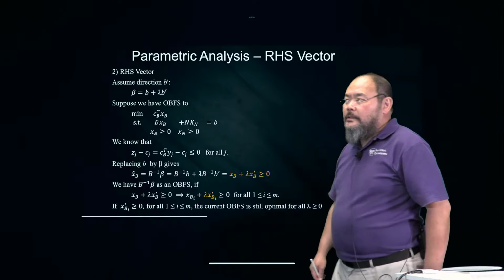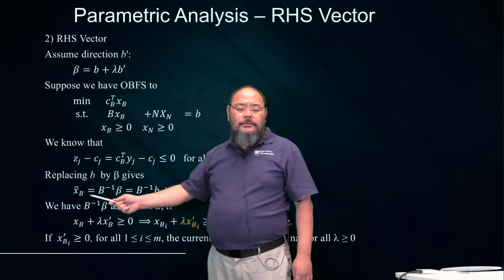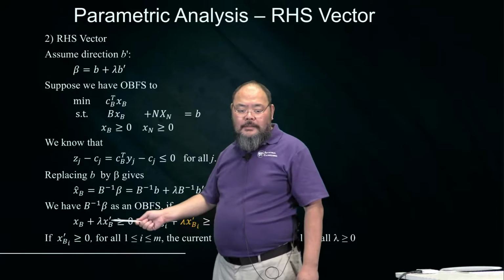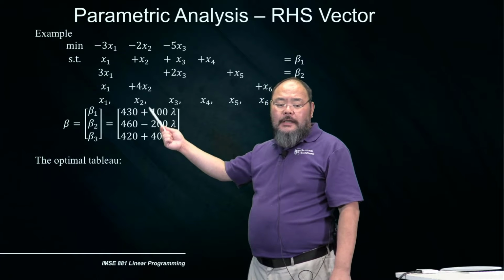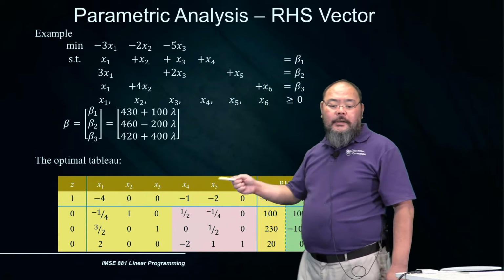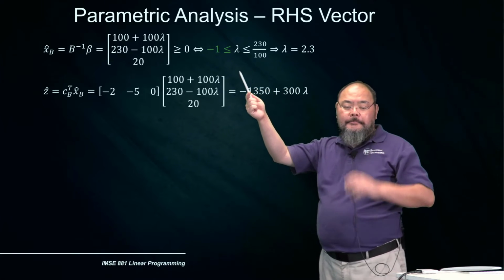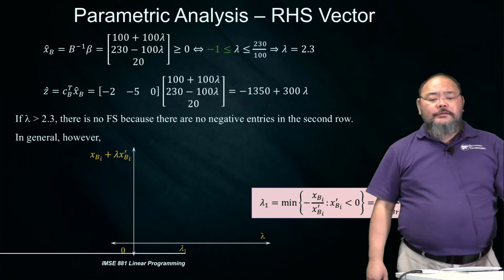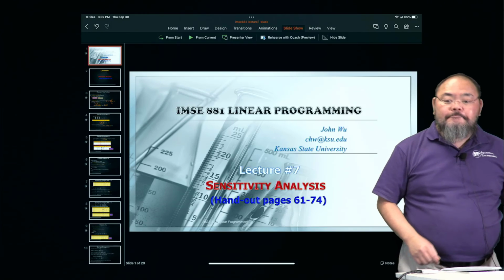IMSE881 - Lecture 7b Parametric Analysis Part 2/2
IMSE 881 - Linear Programming
Lecture 7b  Parametric Analysis Part 2/2